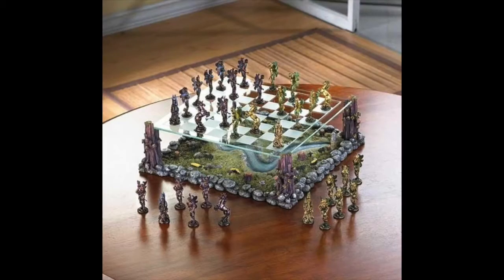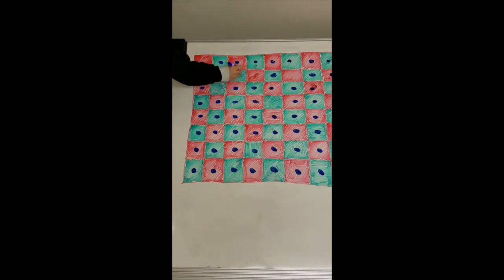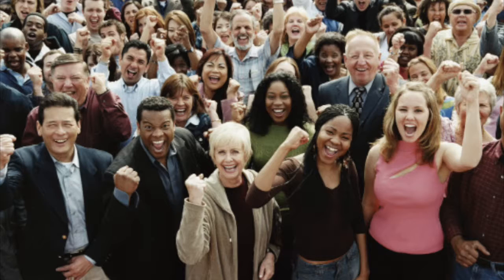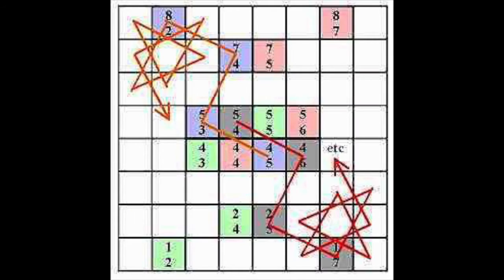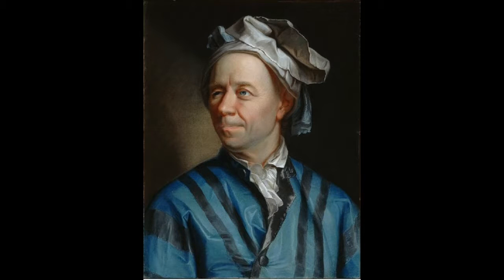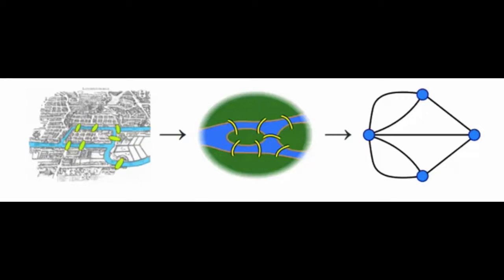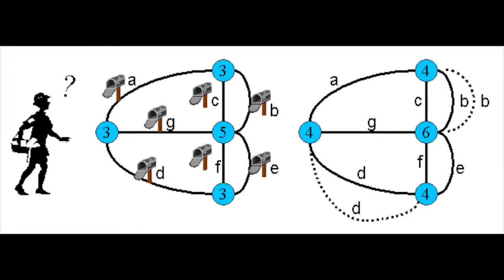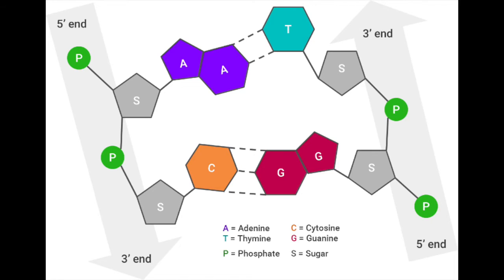Knight's Tour -- Doodling in Math Class